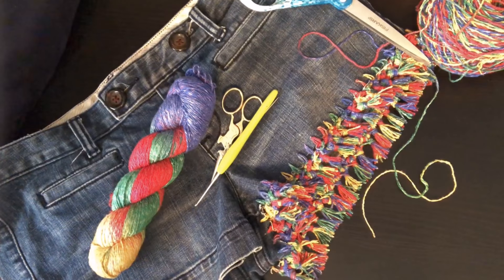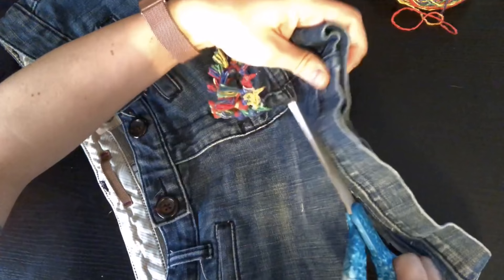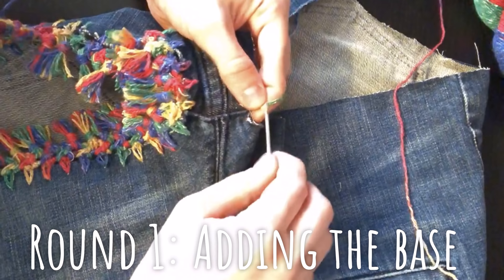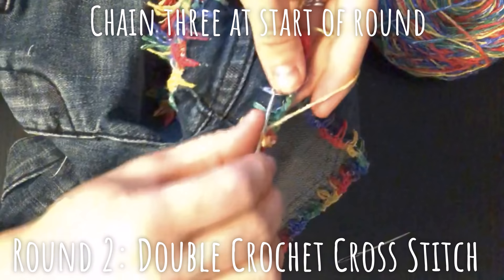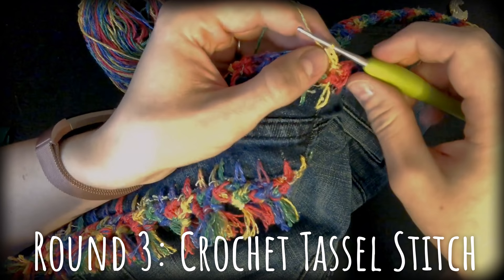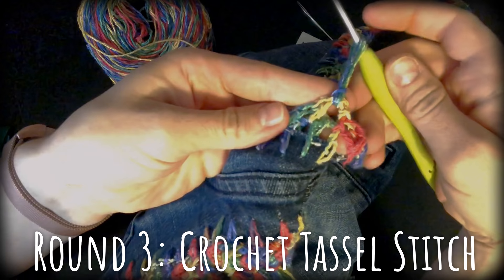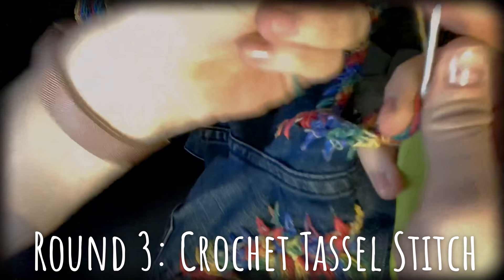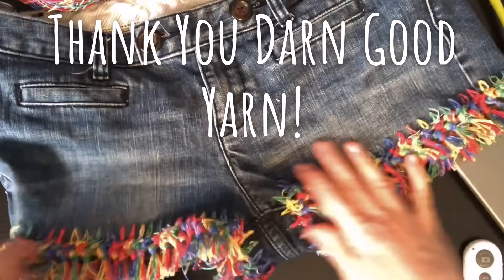DIY: How To Upcycle Jean Shorts With Yarn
Learn how to upcycle a pair of jean shorts using yarn, a crochet hook and a tapestry needle!

Darn Good Yarn is a sustainably focused crafting and lifestyle company, where every act starts with love.